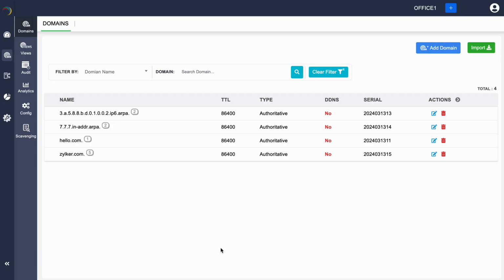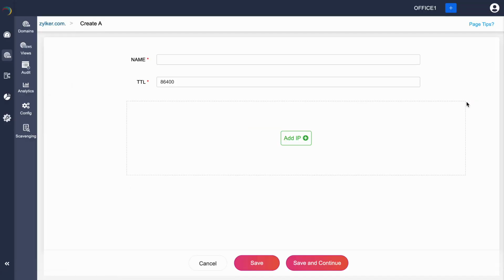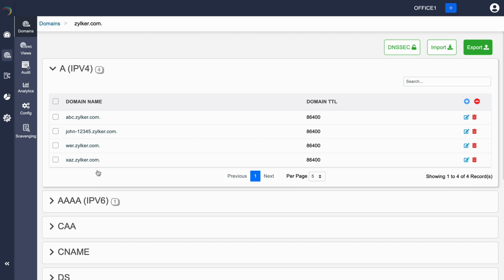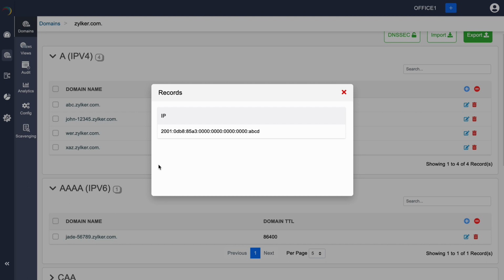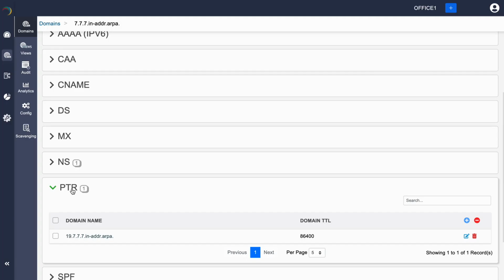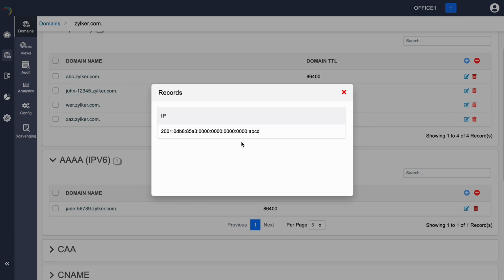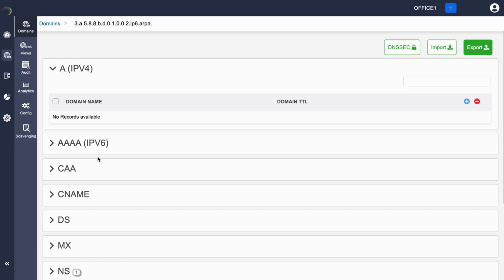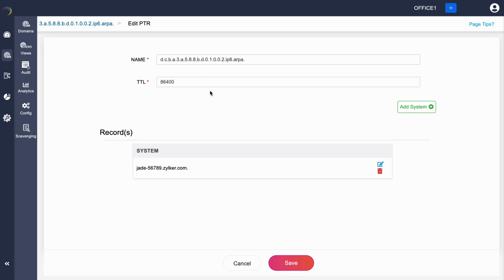How to set up Forward DNS and Reverse DNS lookup zones using ManageEngine DDI Central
Explore the intricacies of DNS navigation through our comprehensive guide on Forward and Reverse Lookup Zones. Learn how forward and reverseIP lookup zones enhance domain management and network efficiency.

Discover the step-by-step process of setting up Forward DNS and Reverse DNS lookup zones with ManageEngine DDICentral in this informative tutorial. Whether you're a network administrator or IT professional, learn how to efficiently configure DNS settings to improve network reliability and security. This video covers the essentials of DNS management, including the differences between Forward and Reverse DNS, and how to use ManageEngine DDICentral to streamline these configurations. Perfect for those looking to enhance their network management skills or implement DNS best practices.

Perfect for ITProfessionals, networkadministrator networkengineers seeking to reduce tail latencies and enhance network performance. Don't miss out on these essential tips and tricks—watch now and transform your network infrastructure!

About us 📣
ManageEngine DDI Central is a specialised network management solution that unifies DNS, DHCP, and IPAM into a single platform for improved operational efficiency and network stability. It discovers and manages existing ISC BIND 9 and ISC DHCP setups in both internal and external clusters and can also set up new clusters. DDI Central bolsters network security by implementing advanced protocols, providing oversight on network interactions, and offering real-time analytics for monitoring network performance and resource utilisation.